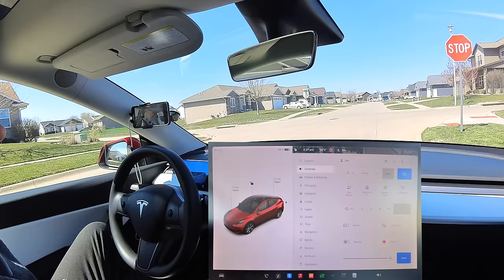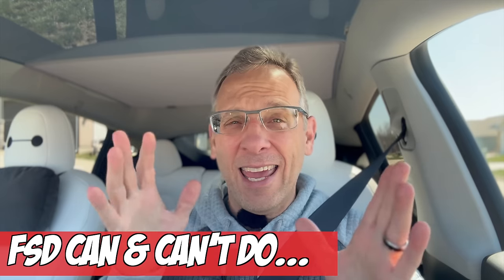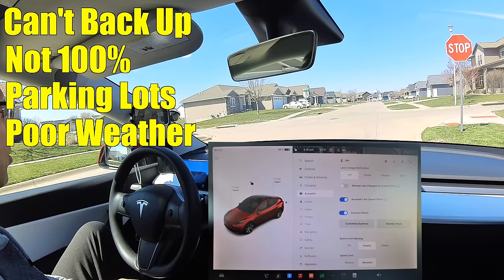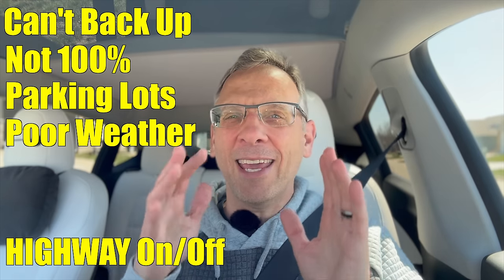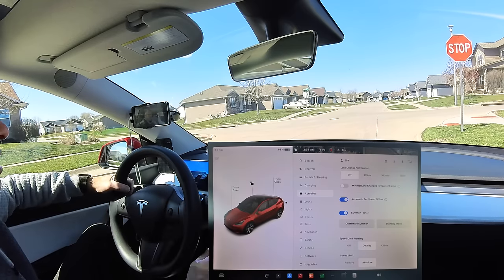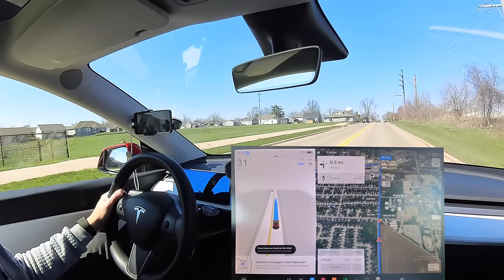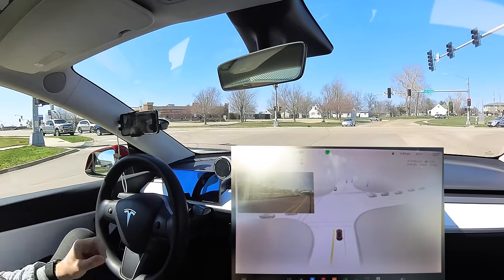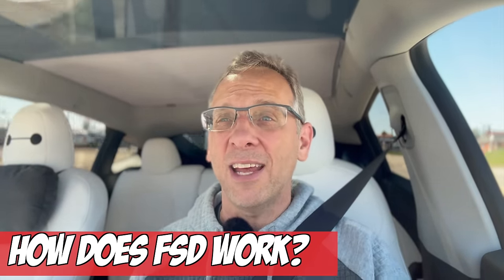Watch This Before Using Tesla FSD (Full Self Driving)!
In this video I go over everything you need to know before starting your FSD "Supervised" free month. If the free month is over and you just want to know how to use Tesla's Full Self Driving, then this video is for you.

Interior Accessories
👉🏼 Baymax Vinyl Seat Stickers
👉🏼 Tesla Model Y Trash Bag
👉🏼 Door Sill Covers

👉🏼Carbon Fiber Rear Spoiler
👉🏼 NFC Black Out Badges

Travel/Camping:
1. Lost Horizon Model Y Mattress
👉🏼 Lost Horizon Mattress Pump
👉🏼 Tescamp Window Shades
👉🏼Travel Powered Cooler
👉🏼 Folding Car Tray
👉🏼 Steering Wheel Tray
👉🏼 Jack Pads
👉🏼 Tire Plug Kit
👉🏼 Mini Air Compressor

Car Mount Setup
👉🏼1/4” Male to Male Adapter
👉🏼Tripod Extender
👉🏼Suction Cup Mount
👉🏼Swivel Ball Mount